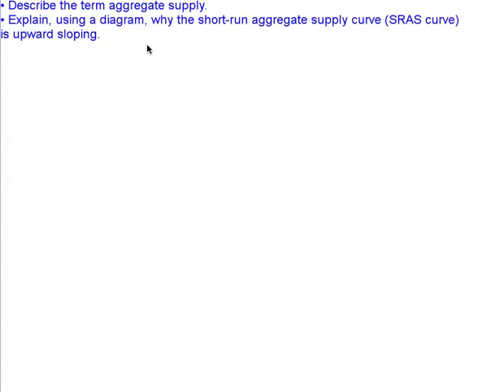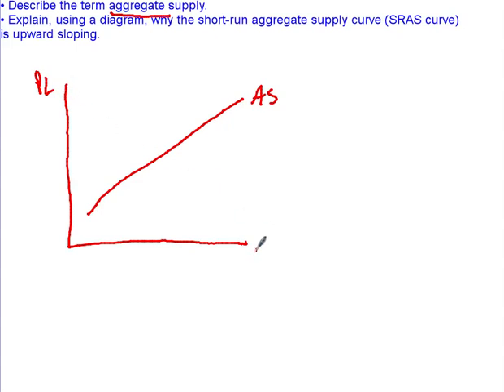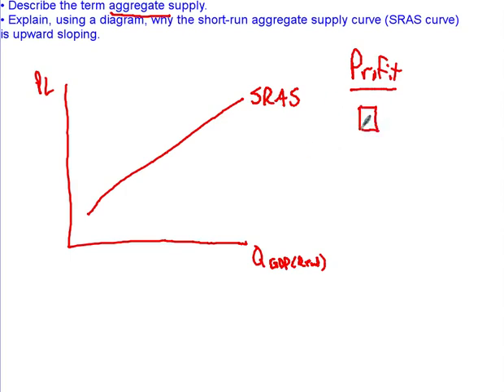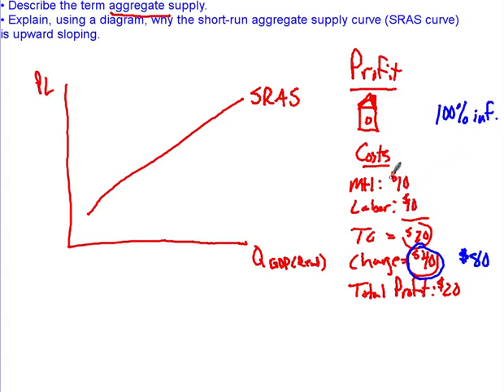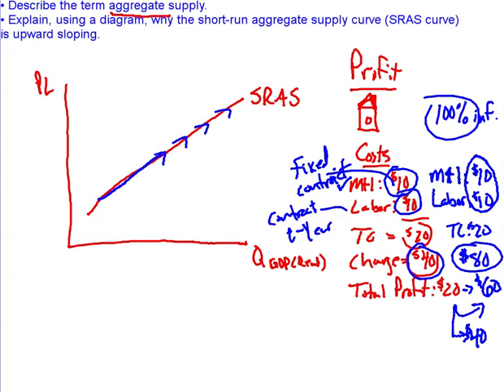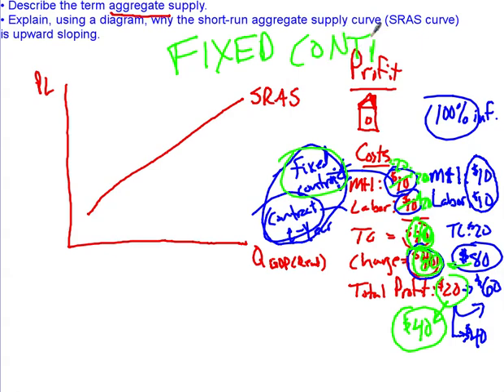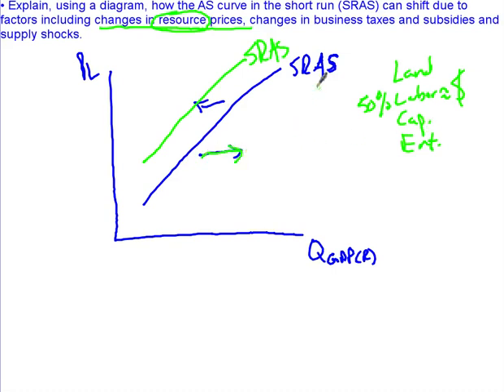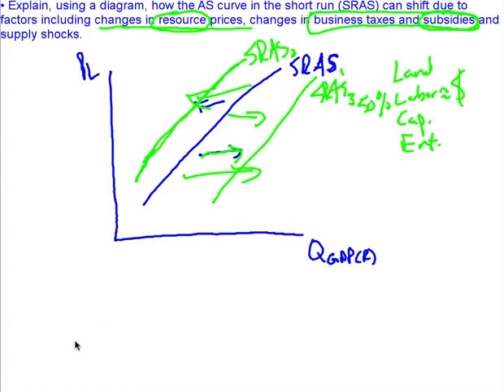Aggregate Supply Intro